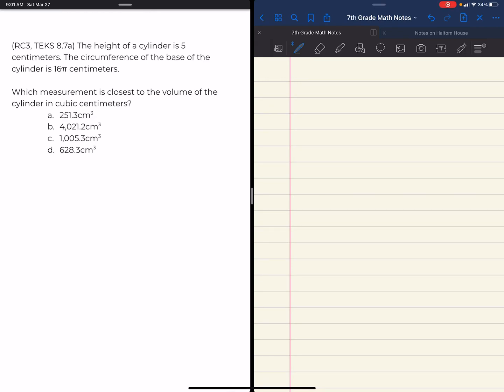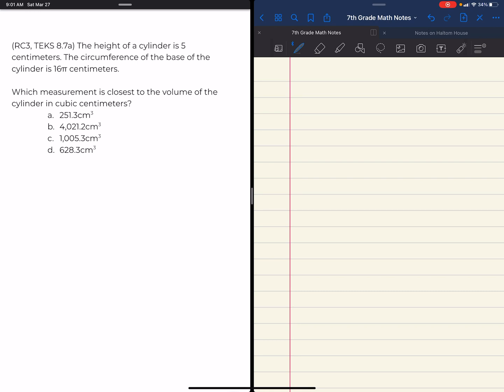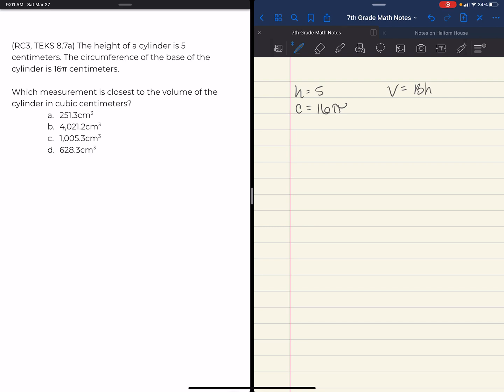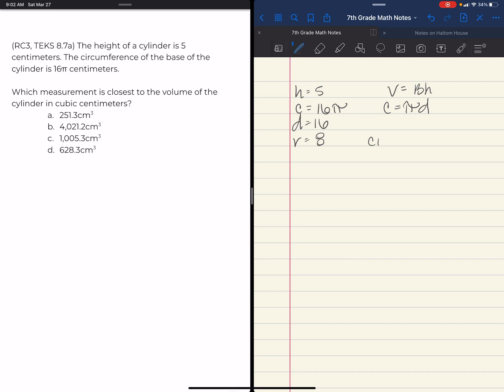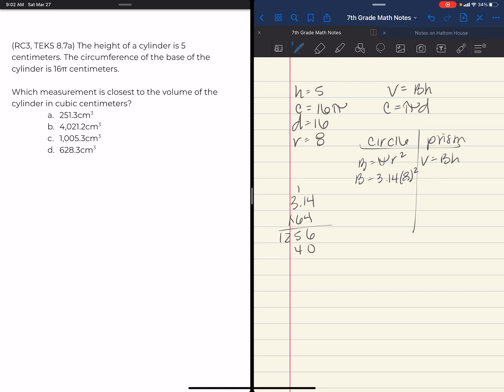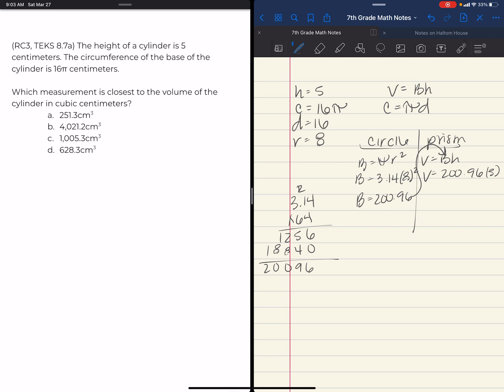Volume of Cylinder